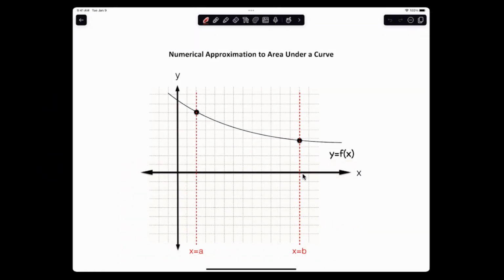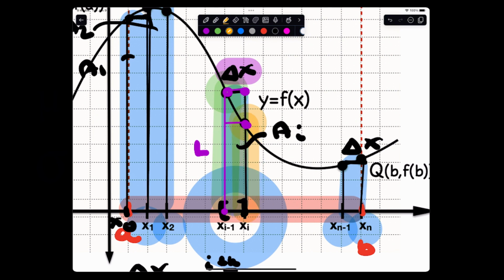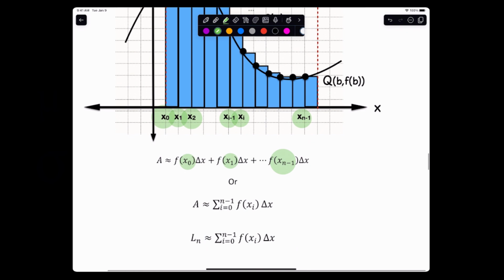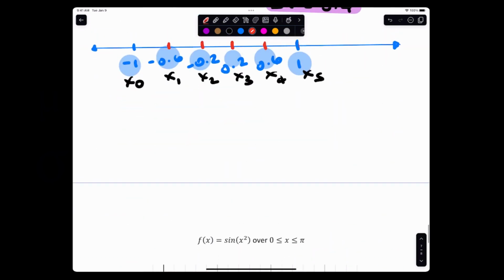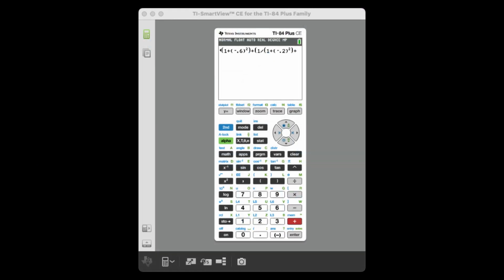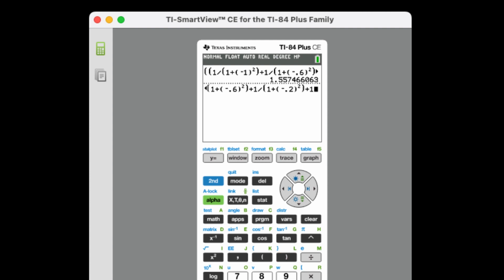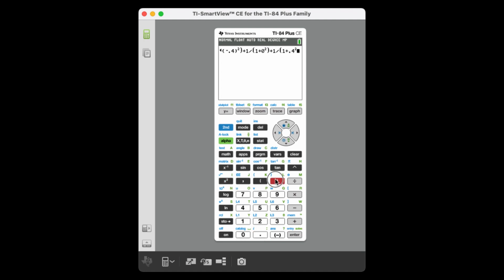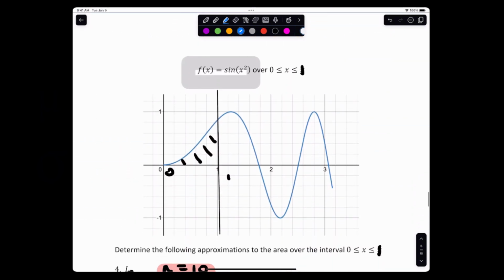Fall 2023 Numerical Approximations to Area Under a Curve